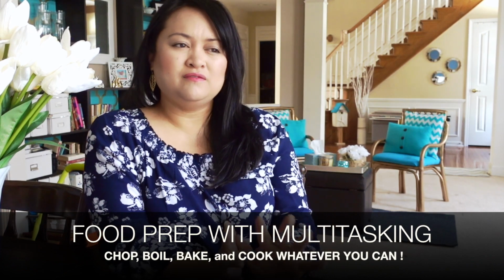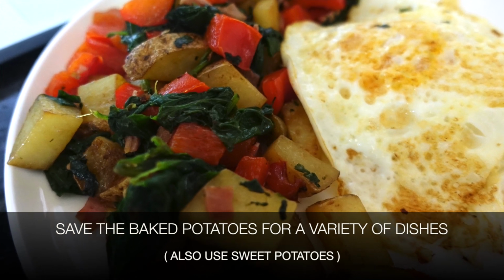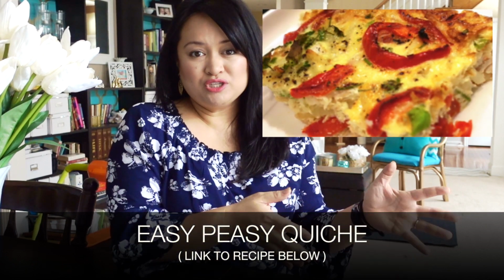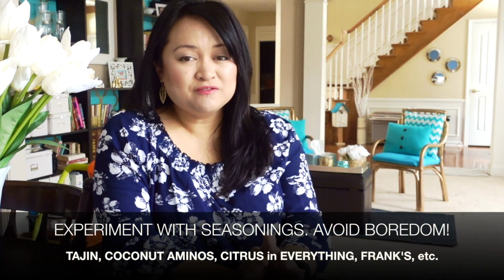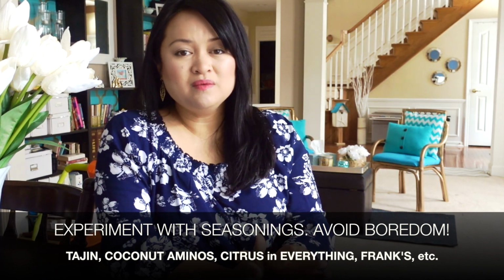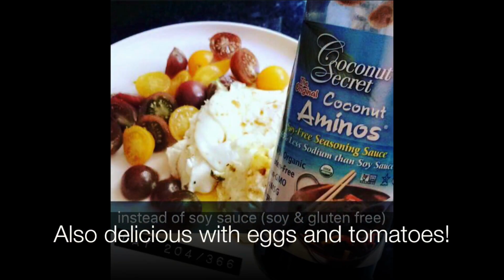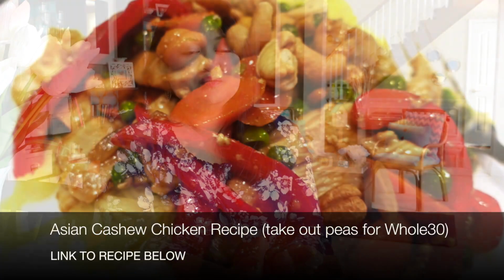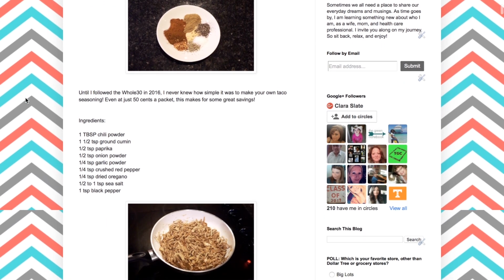★ SURVIVING WHOLE30 ★ TIPS 1&2, FOOD PHOTOS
My videos covers a variety of interests. This video is the first of several, regarding my tips for getting through the Whole30. Please consult your physician or primary care provider before making major dietary changes.
More Recipes (most are/can be
made Whole30 friendly!):
DIY Taco Seasoning:

*Earn money for shopping online at your favorite stores! Like Target, Amazon, Walmart, Old Navy, etc.!

*Need quality name labels to put on kids' clothing?

*Get money back for buying some of your favorite groceries with the Shopmium app!

*Join Adore Me's monthly VIP Membership and get your first set for $24.95!

How to use Dollar Tree Gevalia K cups WITHOUT a Keurig!